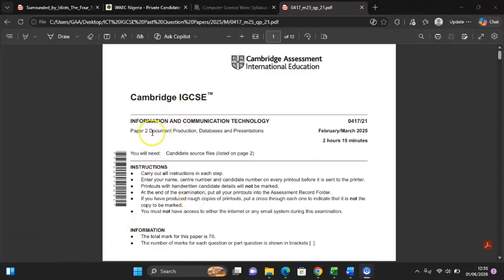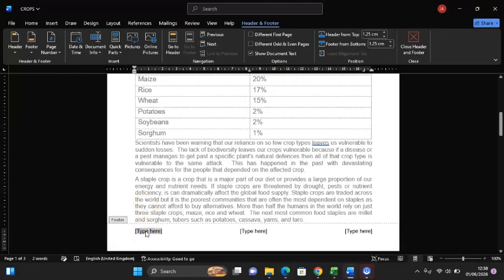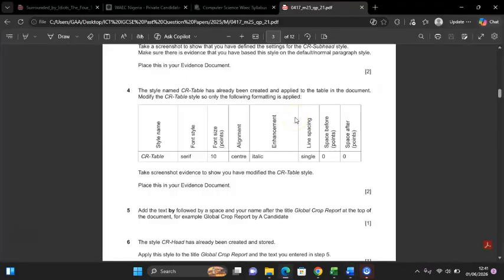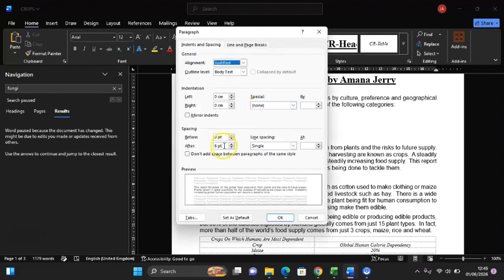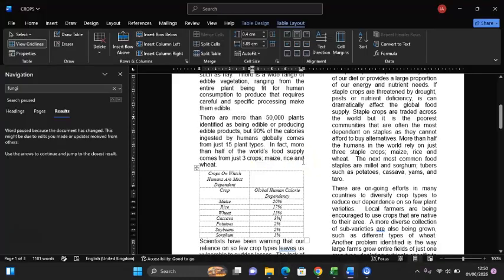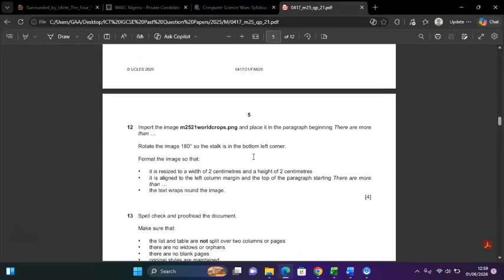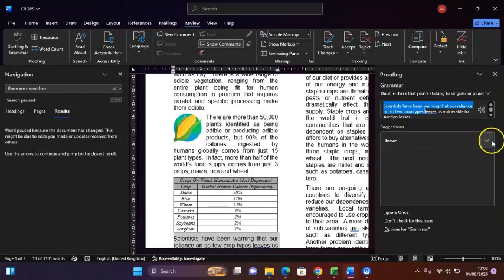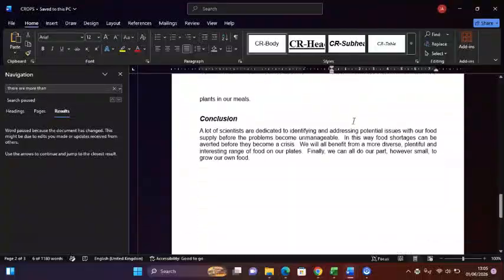Feb March 2025 Paper 21 Document Prodction